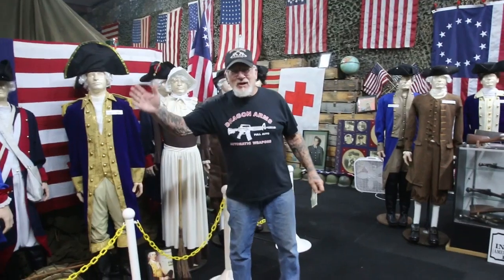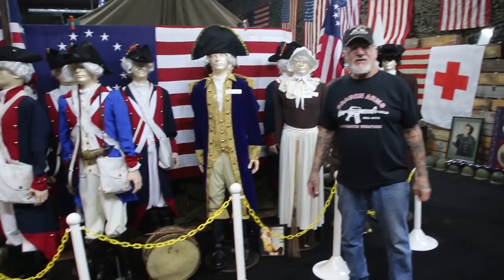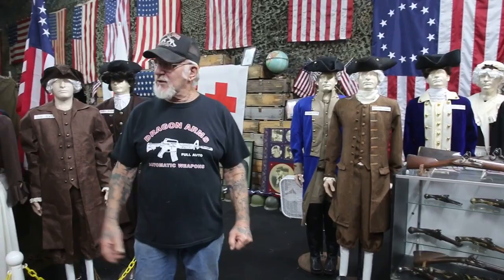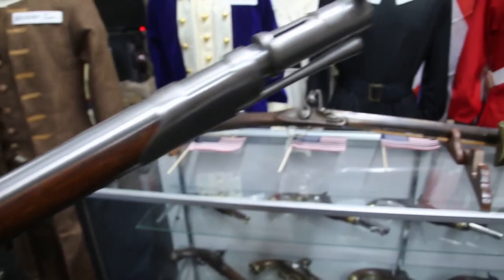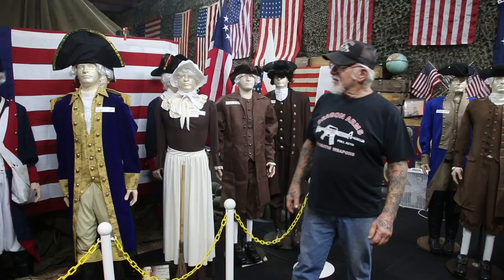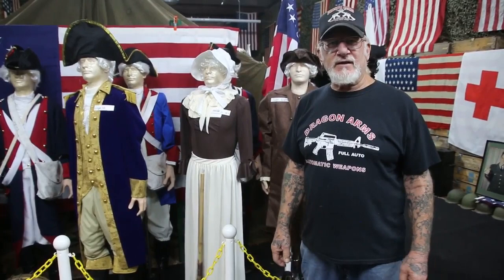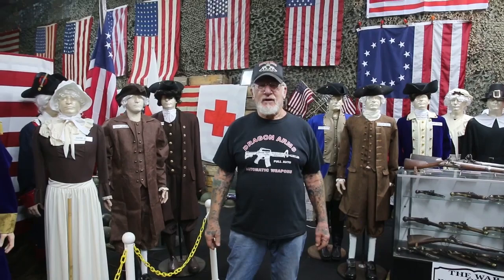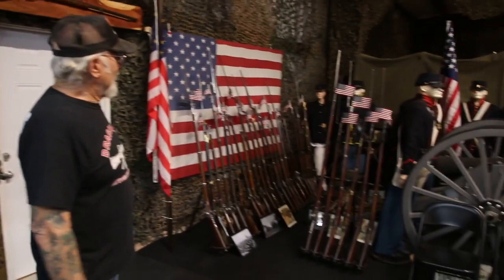George Washington and the Revolutionary War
A quick video on my American Revolutionary war display. 1775. In my military museum we cover the American Revolutionary war, the Civil war, WWI, WWII, Korea, Vietnam, Iraq, and Afghanistan. We tell you a little bit about each conflict.

We now have over 2,000 working weapons, 92 fully operational military vehicles, over 5,000 helmets, 3,000 flags, over 1,500 uniformed mannequins, and a room for every major country that the US was in a war with. I am proud to say my museum is one of the best in the United States.

For an extra treat, you will go through my Oldie's but Goodie's room, my Hot Rod Museum. We display 45 Hot Rod's, juke boxes, pinball machines, 52 bicycles, 64 pedal cars, over 3,000 coke bottles, Pepsi machines, Coke machines, 108 restored gas pumps and we have a complete collection of the first commercially used gas pumps that were used in America going back to 1905, and a ton of Elvis Presley memorabilia and much much more.

No matter what museum you guys go to, I guarantee you won't see a better collection than what I put together here in Colorado Springs.

WE ARE OPEN FOR MUSEUM TOURS AT 10AM ON 4TH OF JULY FOR 1 TOUR ONLY. The shooting range, gun store, paintball, and dirt bike track will be open 9:30-3pm as well.